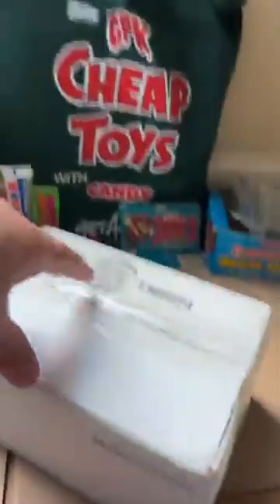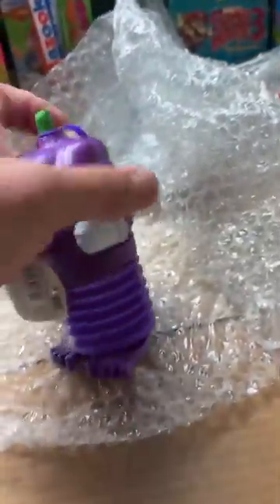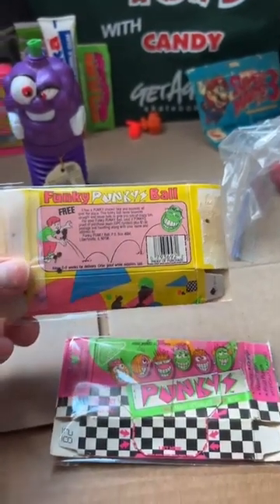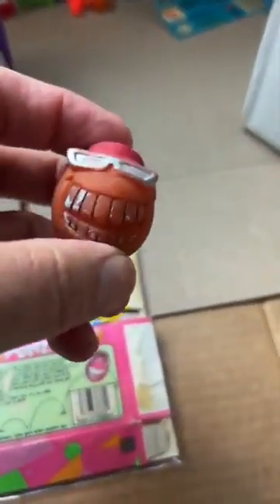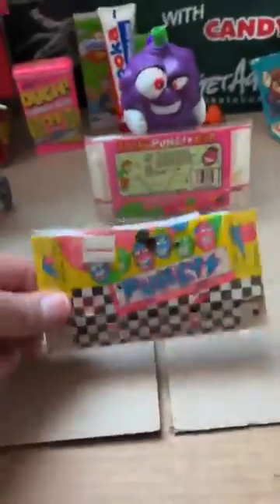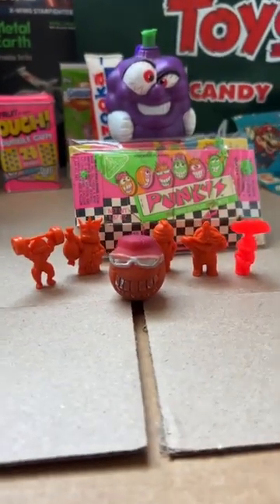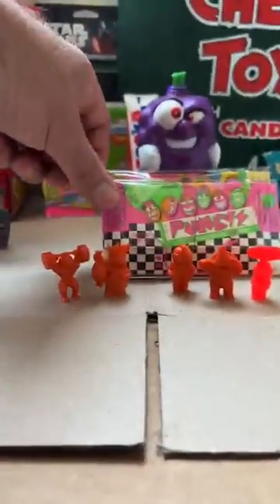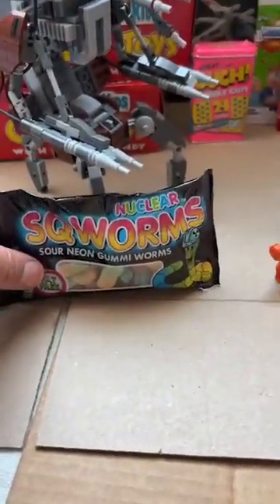1985 Willy Wonka Punkys BOUNCY BALL PREMIUM PROMOTION ITEM TOY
RARE, so Sub and Love, and Like